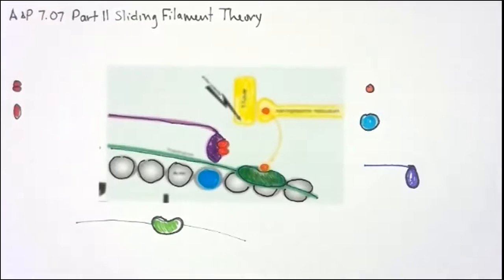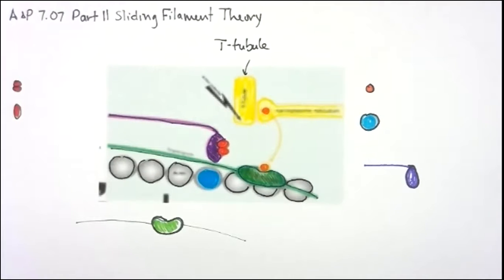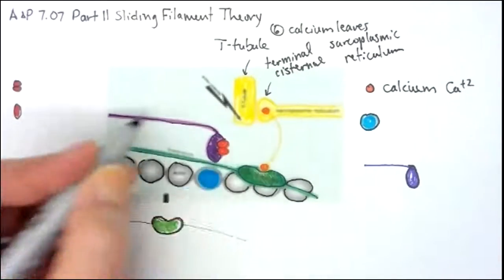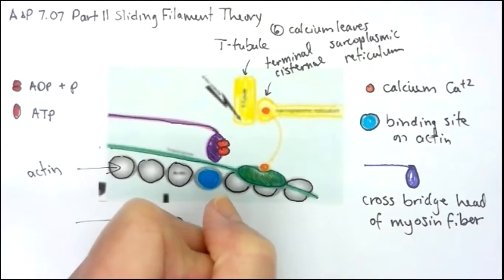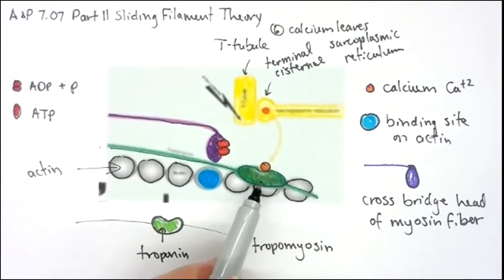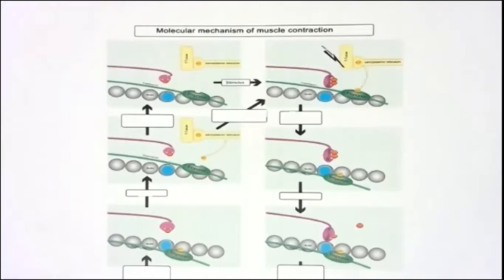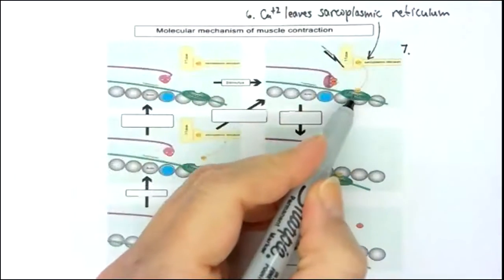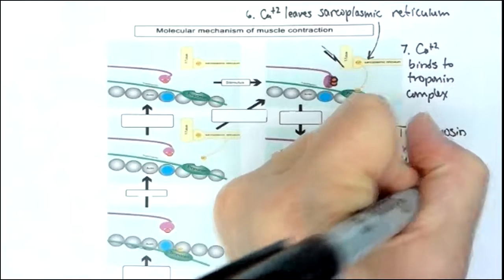AP 7.07 Part II Sliding Filament Theory